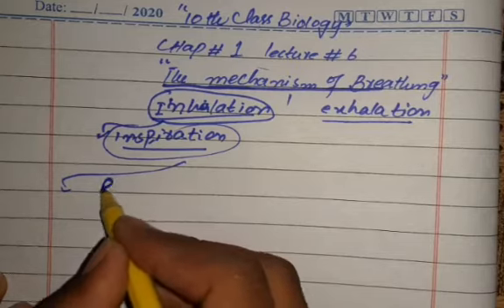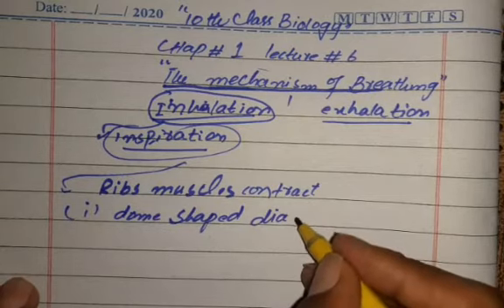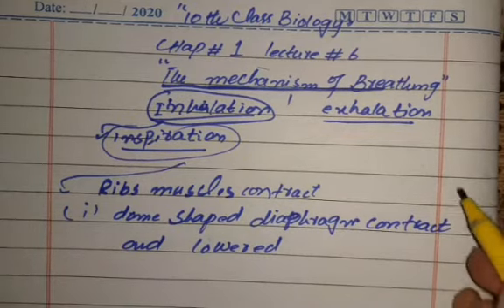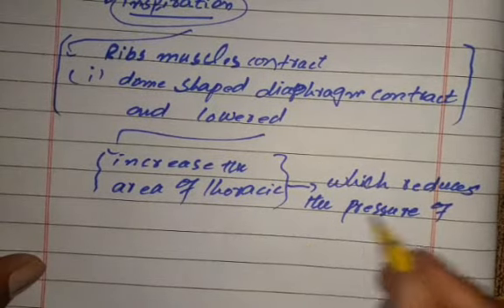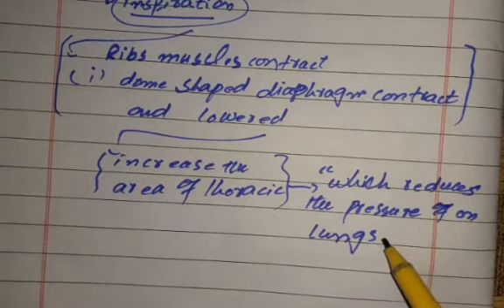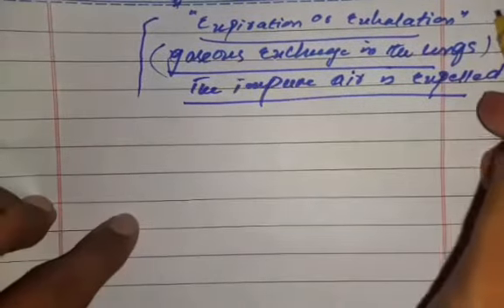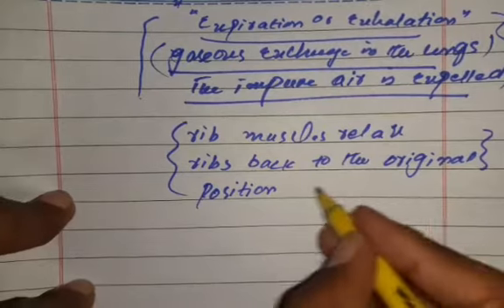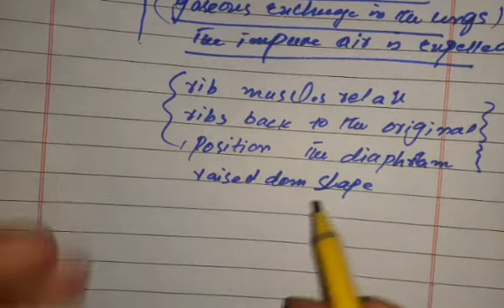class 10th biology lecture#6 Chapter 1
Lecture delivered by: Bilal ghafoor
class: 10th
subject: Biology
topic: The mechanism of breathing